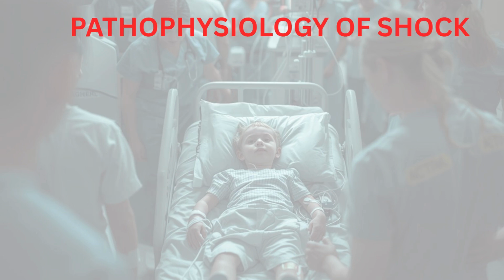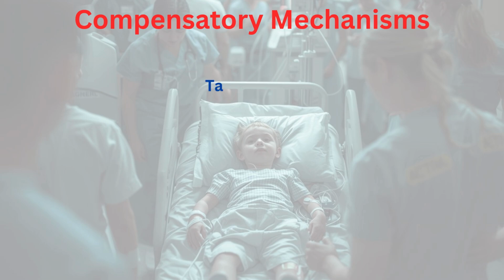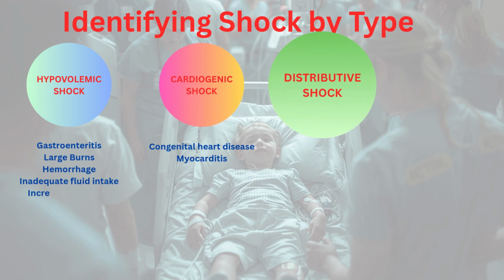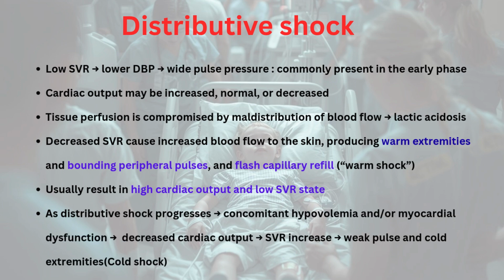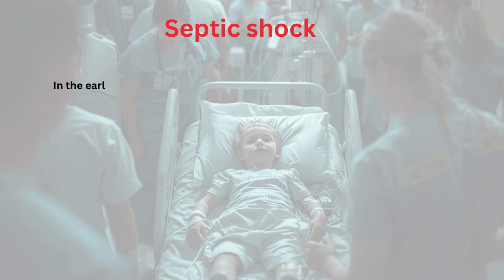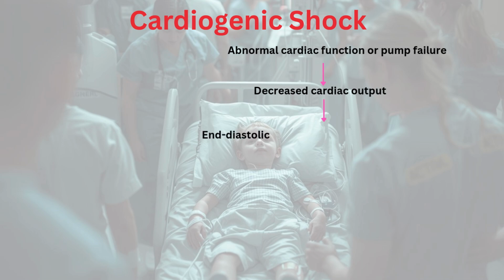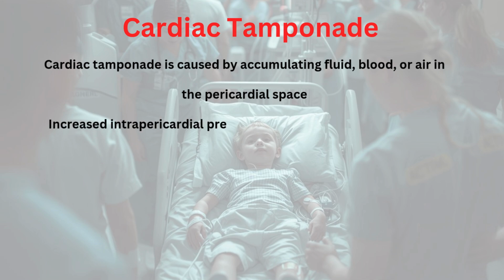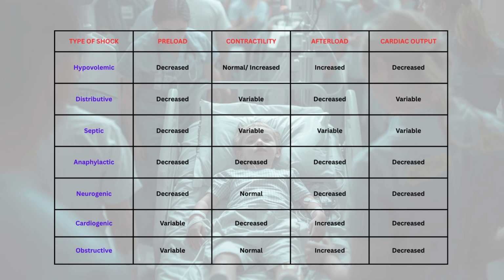Recognizing Pediatric Shock: PALS Guidelines 2025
Welcome back! Recognizing shock early in pediatric patients is a critical, life-saving skill for any healthcare provider. In this video, we break down the complex pathophysiology of shock and how to quickly identify using the latest PALS 2025 guidelines.

⏱️ Video Chapters:
00:00 - Introduction to Pediatric Shock
00:30 - Pathophysiology of Shock
01:46 - Compensatory Mechanisms in Children
02:25 - Shock Severity: Compensated vs. Hypotensive Shock
02:56 - Types of Shock
03:24 - Hypovolemic Shock
04:06 - Distributive Shock
05:20 - Septic Shock
06:01 - Anaphylactic Shock
06:30 - Neurogenic (Spinal) Shock
07:01 - Cardiogenic Shock
08:01 - Obstructive Shock (Tamponade, Pneumothorax, Ductal-dependent, PE)
09:45 - Summary (Preload, Contractility, Afterload)

👍 If you found this clinical guide helpful for your practice or medical studies, please hit the LIKE button, SHARE it with your colleagues, and SUBSCRIBE to @ICUdecoded for more critical care concepts made simple!